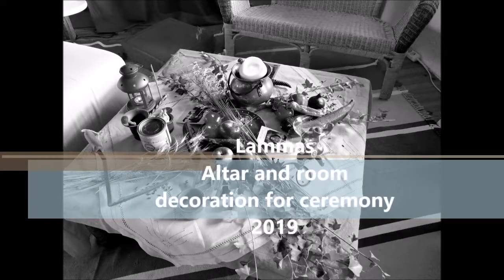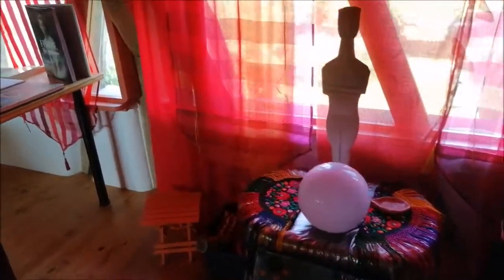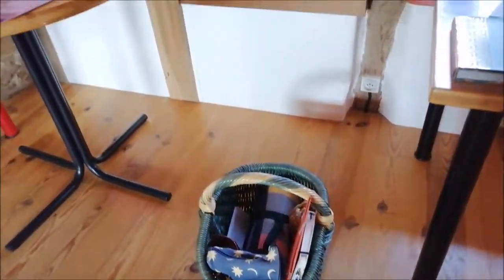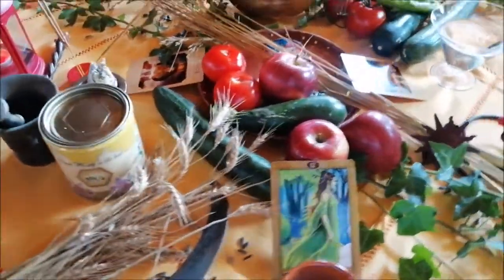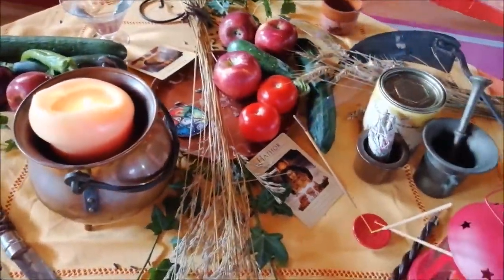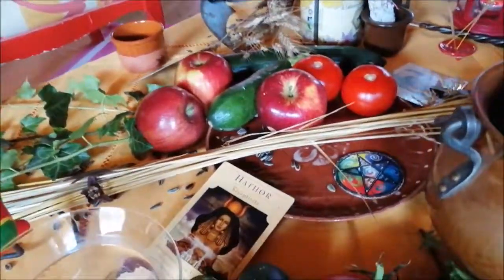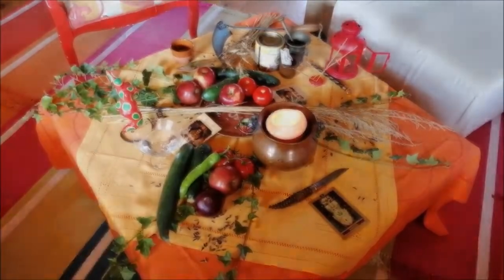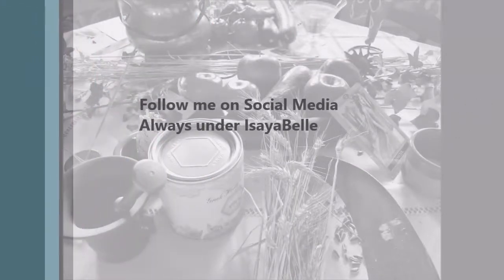Lammas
Altar and Decoration for Ceremony, 2019
by Isayabelle